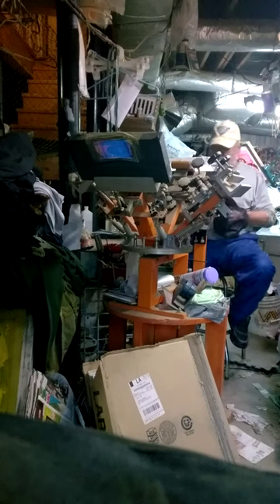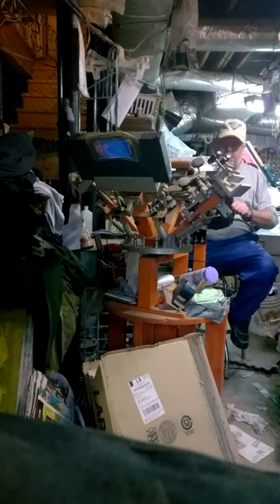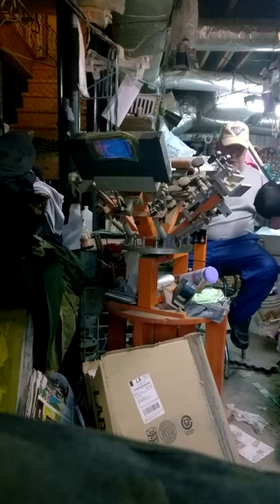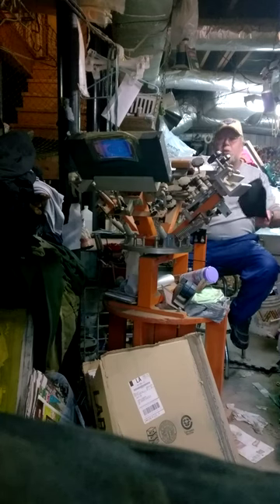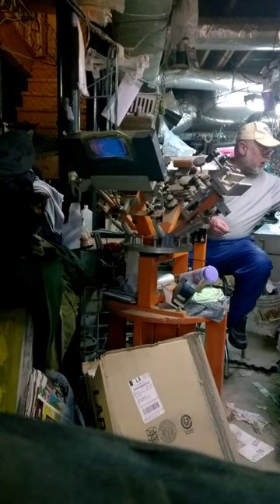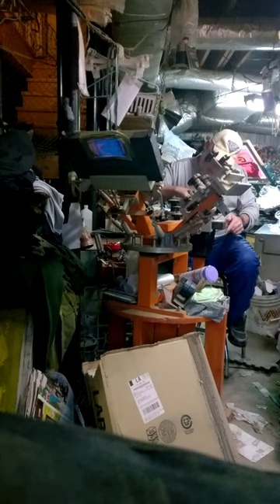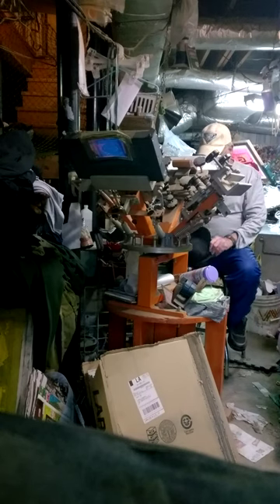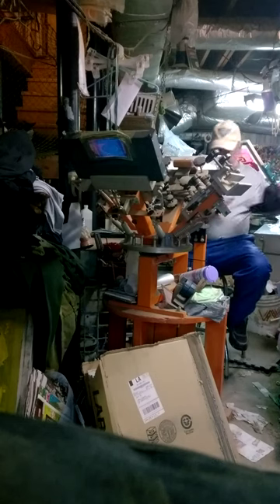Cap printing with Killer Graphics.net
Screen Printing hats, caps with Johnny from KillerGraphics.net